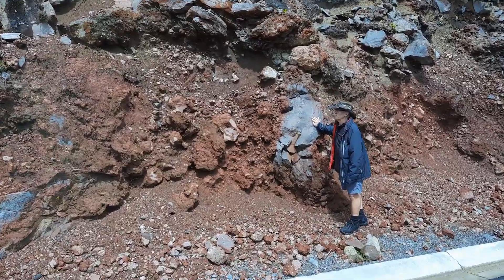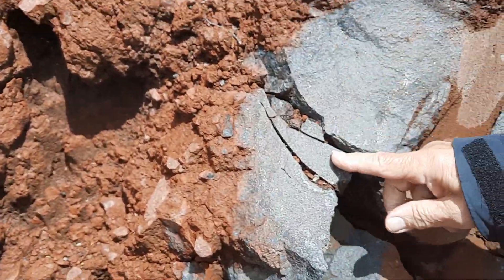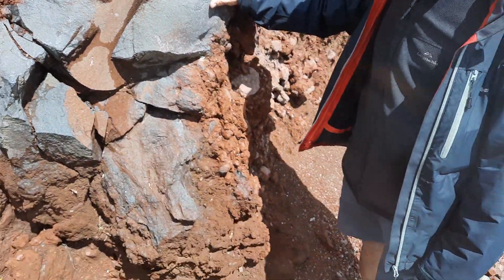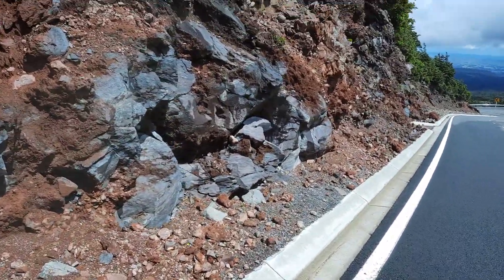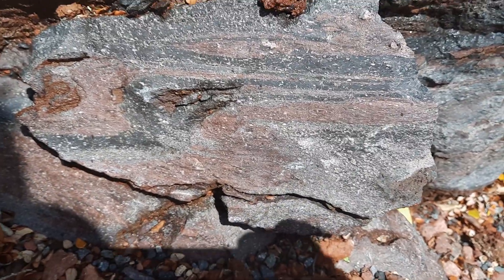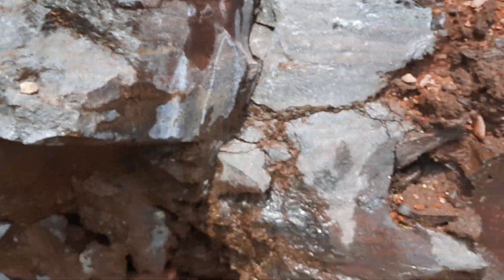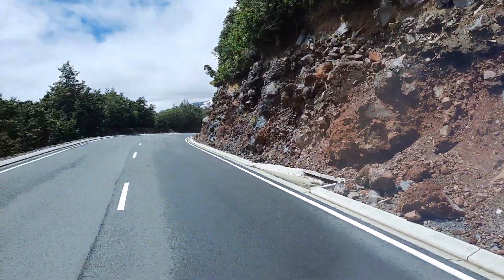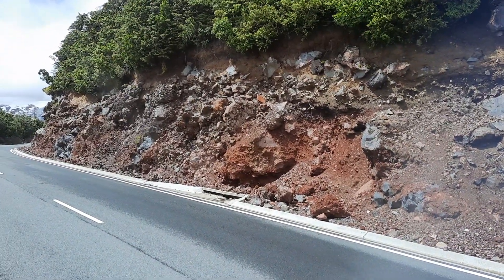*Autoclastic Lava Breccia* at Ruapehu Volcano, NZ